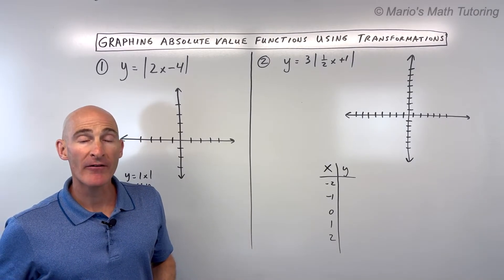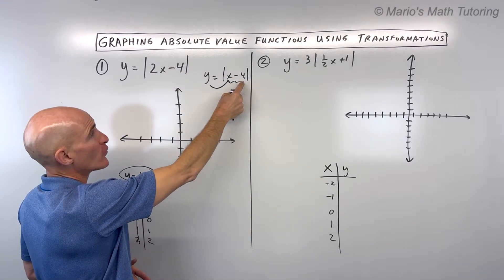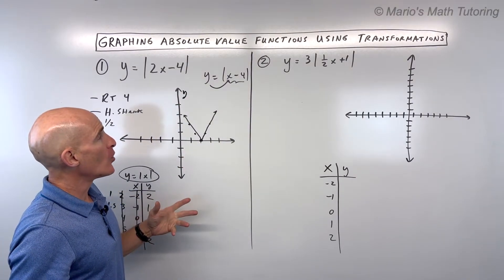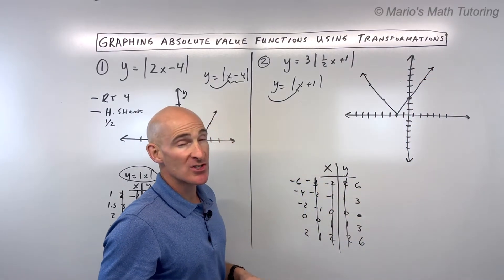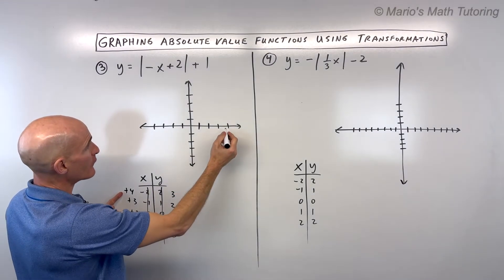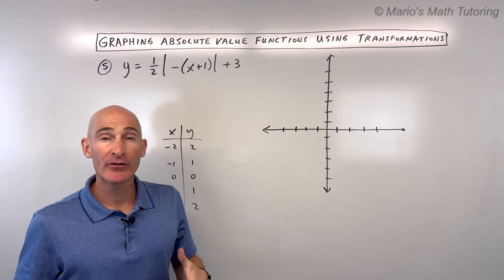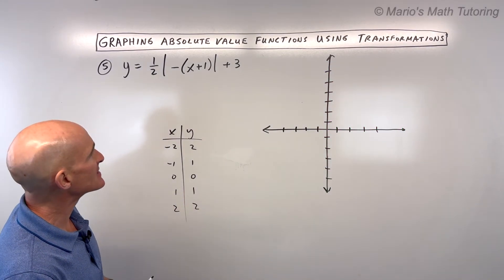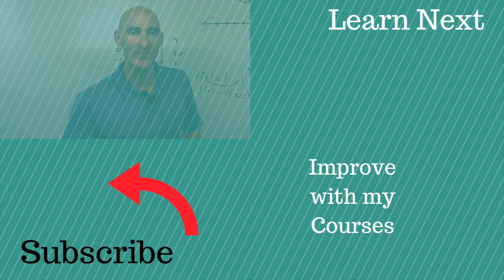Graph Absolute Value Functions (Transformations Explained!)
Master absolute value functions with this comprehensive guide to transformations! Learn how to graph absolute value equations by understanding horizontal stretches, shrinks, and shifts. This video walks you through five detailed examples, breaking down each transformation step-by-step. Discover the 'reverse PEMDAS' approach for transformations grouped with 'x' and how to handle reflections and vertical adjustments. Perfect for students looking to accurately graph absolute value functions and understand their domain and range!

Timestamps:
0:00:00 Introduction to Absolute Value Function Transformations
0:00:14 Example 1: y = |2x - 4| (Horizontal Shift and Shrink)
0:03:32 Example 2: y = 3|1/2x + 1| (Horizontal Shift and Stretch, Vertical Stretch)
0:06:44 Example 3: y = |-x + 2| + 1 (Horizontal Shift, Reflection over Y-axis, Vertical Shift)
0:08:39 Example 4: y = -|1/3x| - 2 (Horizontal Stretch, Reflection over X-axis, Vertical Shift)
0:11:30 Example 5: y = 1/2|-x + 1| + 3 (Reflection over Y-axis, Horizontal Shift, Vertical Shrink, Vertical Shift)